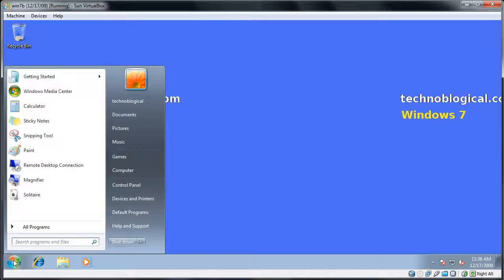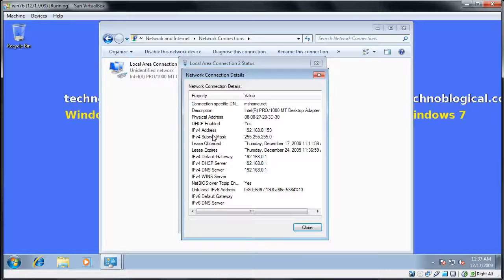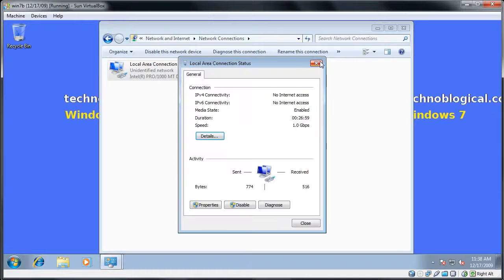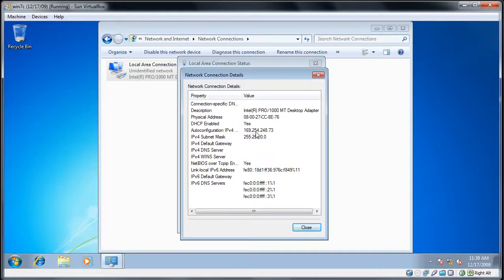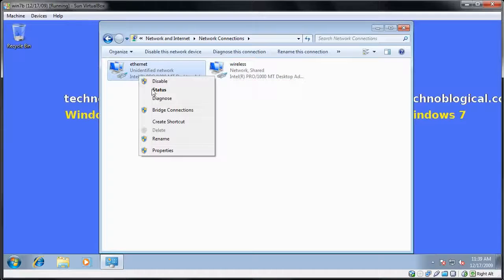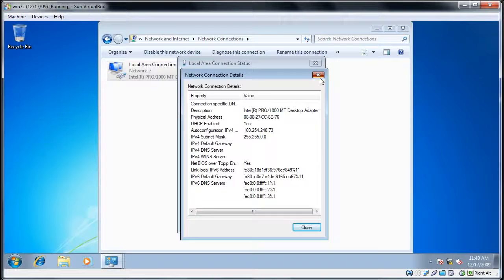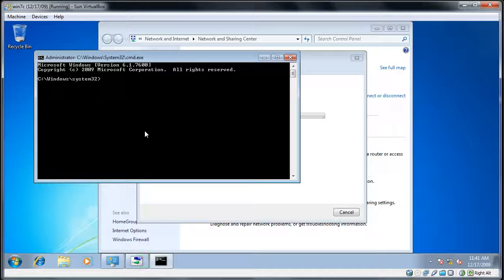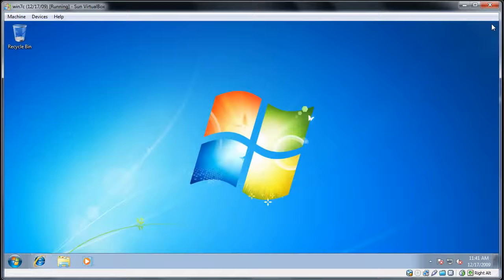Windows 7 Internet Connection Sharing ICS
SOBSCRIBE YA KARENA SOBSCRIBE
BISA MEMBUAT ANDA KEJANG2
PEGAL LINU
 DAN NYERI SENDI KAMBUH
18+ ATTENTION
TERIMA KASIH

~mobo ECS G41T R3
~DUAL RAM 2 + 4 GB PC 10600
~windows 7 64 BIT SP 1
~hdd 160 GB seagate 7200 Rpm
~Cpu Intel® Core™2 Quad Processor Q8200
   4M Cache, 2.33 GHz, 1333 MHz FSB
~Gpu Amd Radeon R7 200 series 128 bit 2GB
~HEADhone rexus Vonix f26 donated from my senior
~mouse FENGyun peerless z3 from mysenior donated
~Keyboard GEnius $3
~Psu Xenix 5000 PE pure 500 Watt Korea
~stabilizer listrik Star  x SVC 650 VA